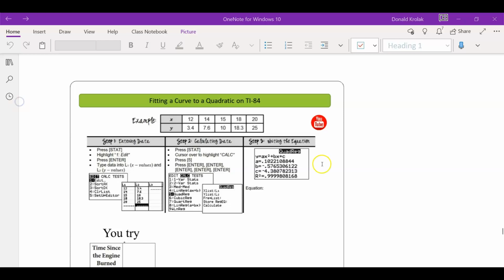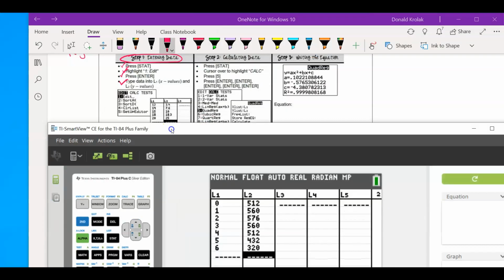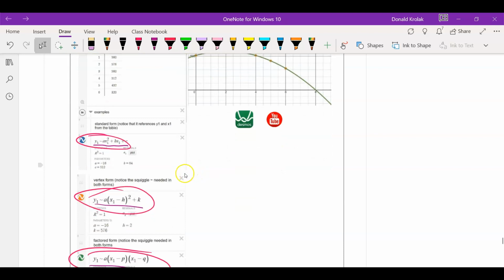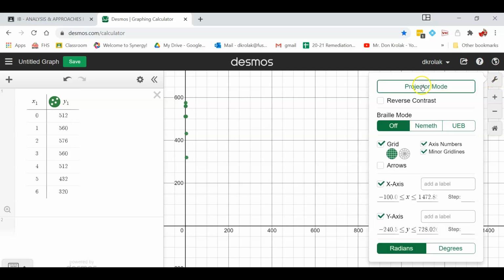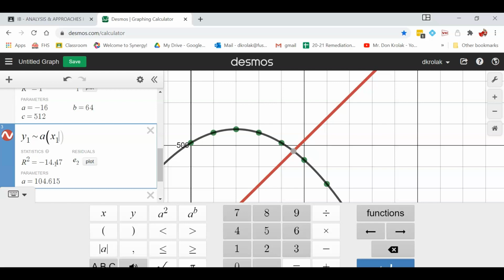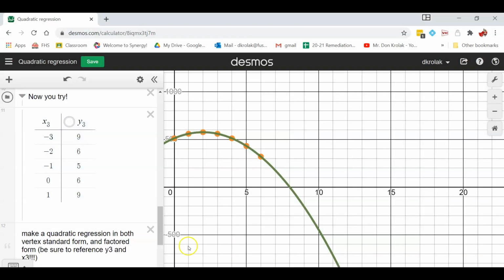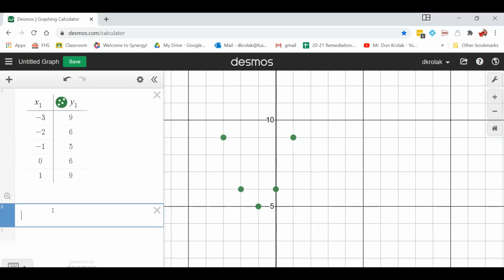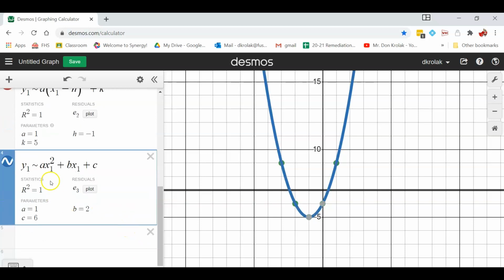IB-MAA Fitting Curve to a Quadratic on TI-84 and Desmos